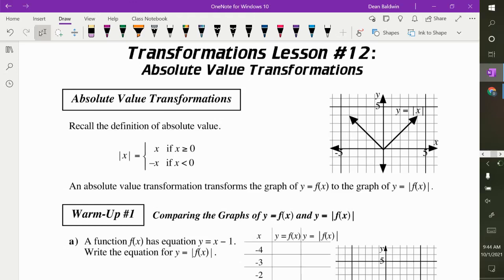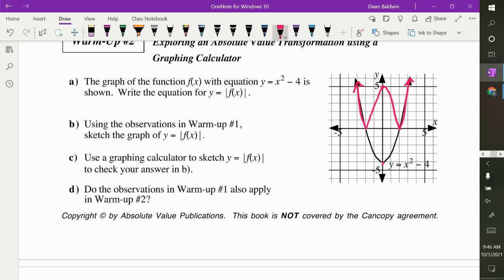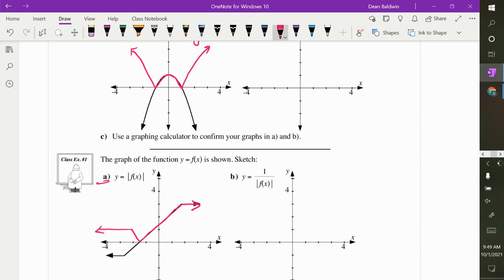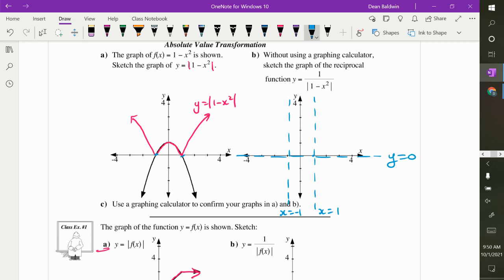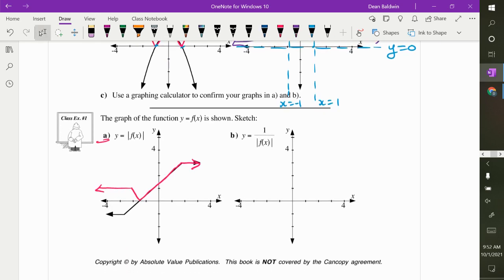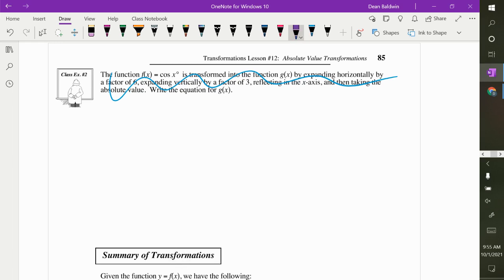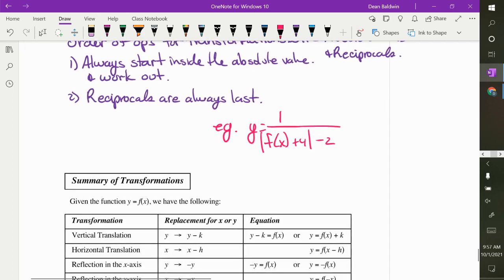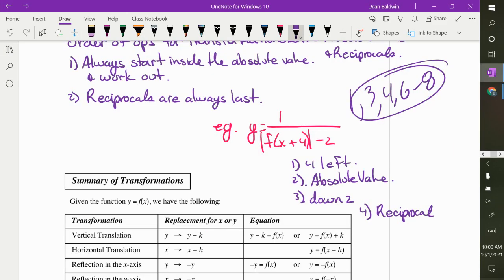Absolute Value Transformations